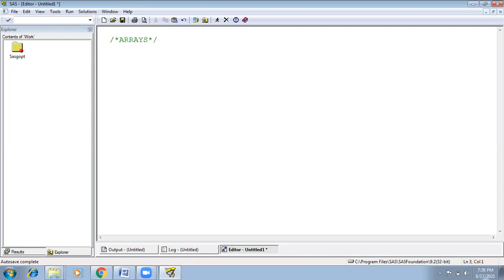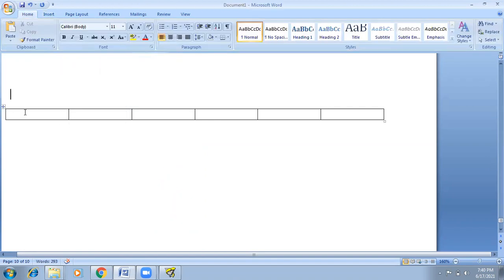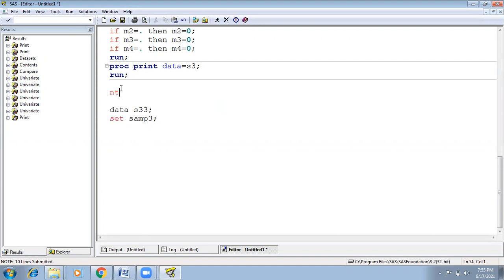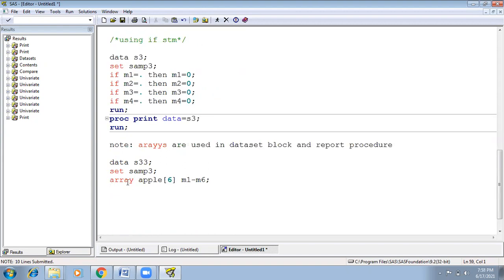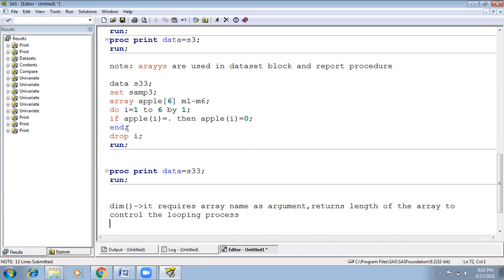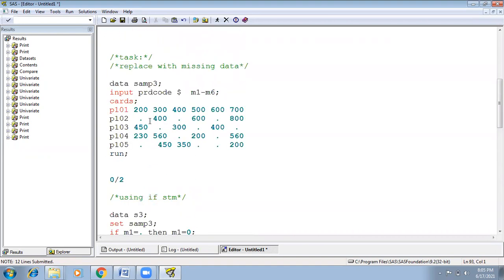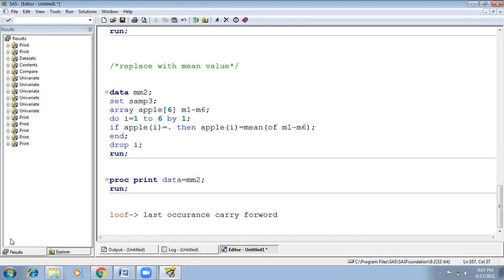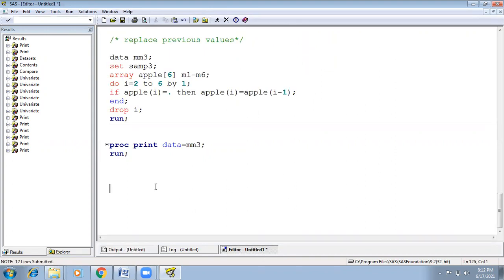SAS ARRAY(UN EDITED LIVE SESSION ) PART -I ...FOR SAS CLASSES CONTACT : SATISH.P (9985492414)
Run same operation for multiple variables.